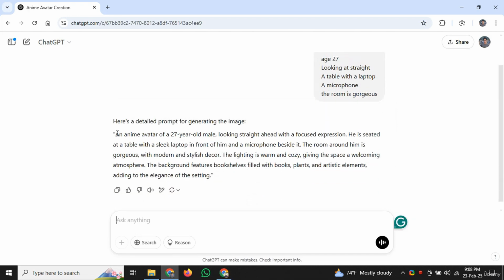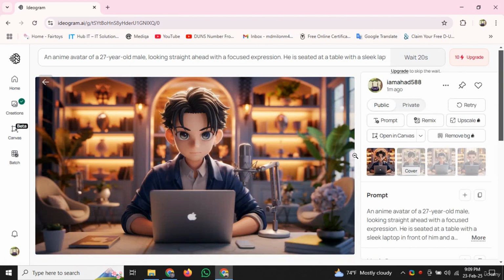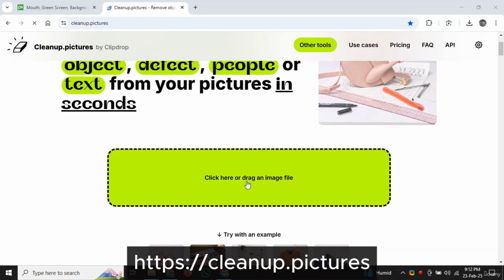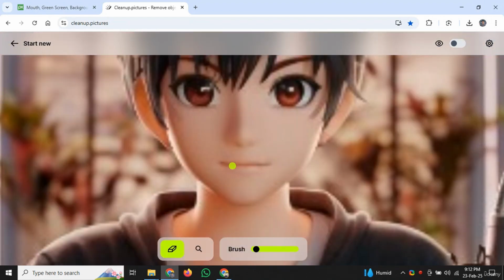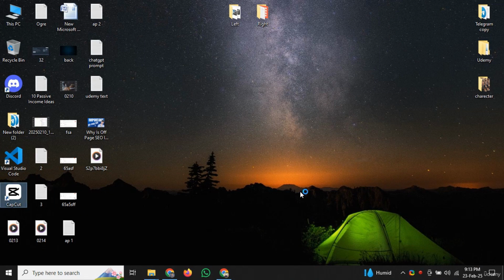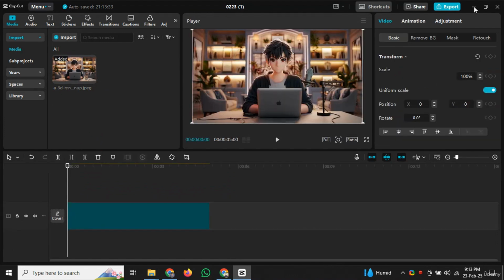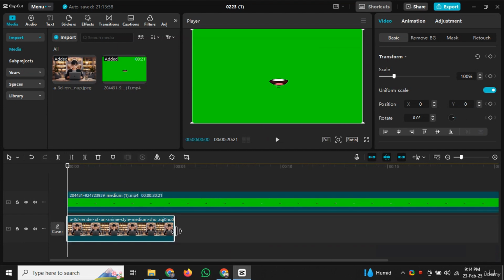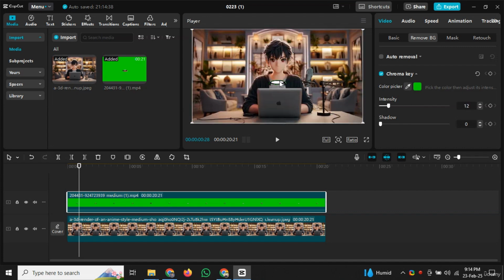Create AI Talking Avatar in 2 Minutes 🤯 (No Coding Needed!)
Want to create a talking AI avatar in minutes without coding? 🤖🎤
In this video, I’ll show you how to make realistic AI avatars that can speak, present, and create content for YouTube, Instagram, or business use — all with zero technical skills.

🔥 What you’ll learn:

* How to create AI talking avatars step-by-step
* Best FREE tools to generate avatars
* Convert text into realistic voice
* Create viral content using AI avatars

💡 Perfect for:

* YouTubers
* Content creators

🚀 Start using AI to grow your content faster and smarter!

👉 If you want the tools list or resources, comment “AVATAR” and I’ll share everything with you!